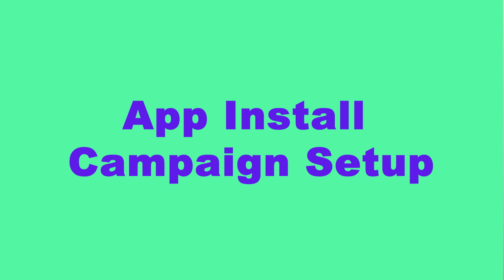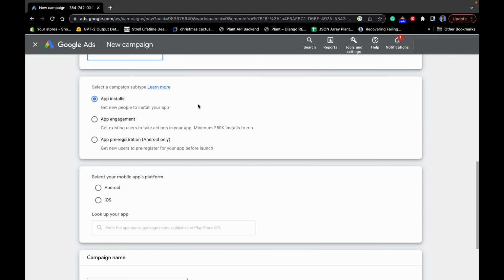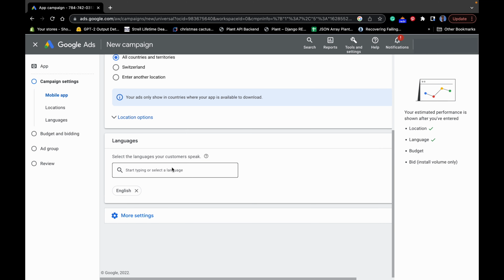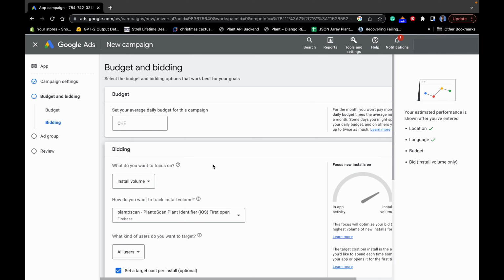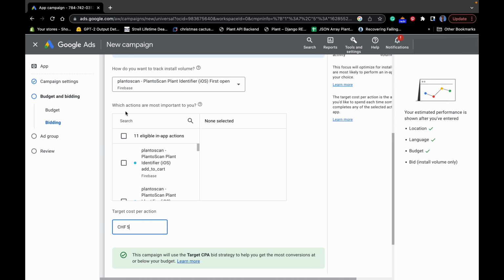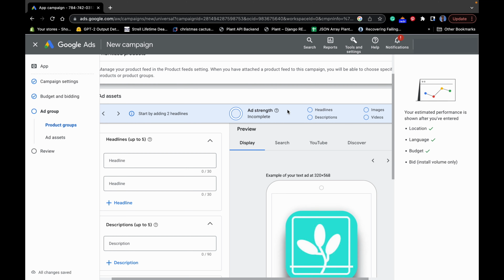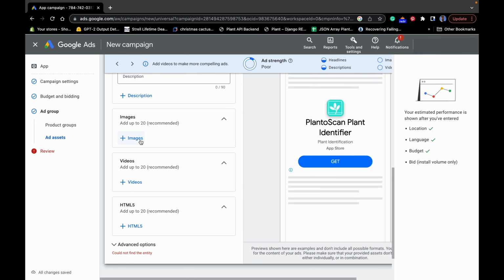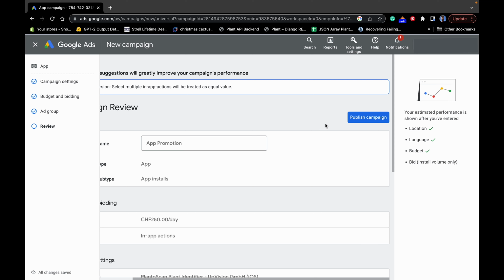Google App Ads Campaigns Setup - #1 Step By Step Guide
In this video, I will guide you through the Google App Ads Campaigns Setup Step By Step.

Google App Ads Campaigns allow you to promote your mobile app to potential users through various ad formats on the Google Ads platform. Setting up a campaign is easy and can help you reach your target audience, increase app installs, and drive app engagement.

To get started, you'll need to have a Google Ads account and have your mobile app properly registered in the Google Play Store or Apple App Store. Once you have those things set up, you can follow these steps to set up a Google App Ads campaign:

Go to the "Campaigns" tab in your Google Ads account and click the "+" button to create a new campaign.

Select "App installs" as the campaign goal.

Choose your target audience by specifying the demographics, interests, and behaviors of the users you want to reach. You can also use location targeting to specify the countries, regions, or cities where your ads will be shown.

Set your budget and bid strategy. You can choose a daily or lifetime budget and decide whether you want to use manual bidding or let Google's automated bid strategy optimize your bids.

Choose your ad format. Google offers several options for app ads, including display ads, search ads, and video ads. Select the ad format that best fits your marketing goals and budget.

Create your ad creative. This is where you'll design your ad and write the ad copy. Ensure to include a clear call to action and a strong value proposition to encourage users to install your app.

Select the app store listings you want to link to your ad. You can choose specific app listings or use the "All listings" option to show your ad to users across all of your app's listings.

Review and launch your campaign. Once you've finished setting up your campaign, it's important to regularly monitor and optimize your ad performance to ensure that you're getting the best results.

In conclusion, setting up a Google App Ads campaign is a simple and effective way to promote your mobile app and reach potential users. With the right targeting, ad creative, and budget, you can drive app installs, increase app engagement, and grow your user base.

Timestamps:
00:00 Intro Google App Ads Campaigns
01:29 Google App Ads Cost Per Install Campaigns
01:39 Google App Ads Campaign Setup Step-By-Step
08:13 Google App Campaign Types
08:20 Google App Installs
08:37 Google App Installs Best Practices
09:07 App Engagement Campaigns
09:45 Google App Pre-Registration Campaigns
10:10 Google App Promotion Properties
10:38 Google App Promotion Assets
11:16 Improving Google App Promotion Performance Tips
17:40 App Conversion Tracking Android & iOS
18:09 In-App Conversion Tracking Android & iOS